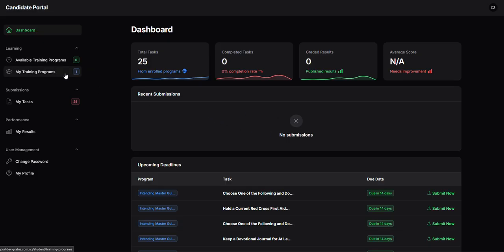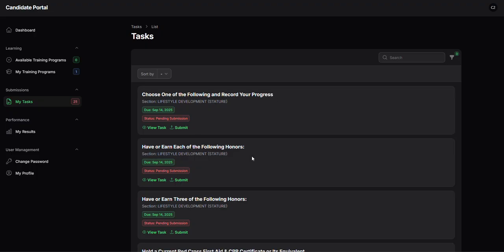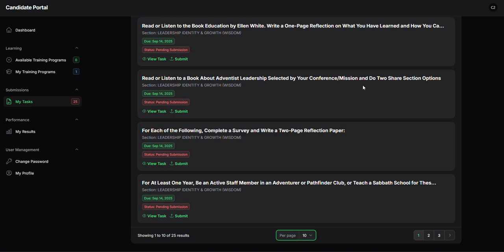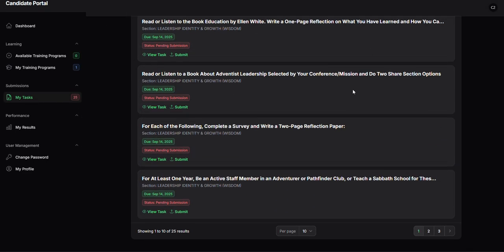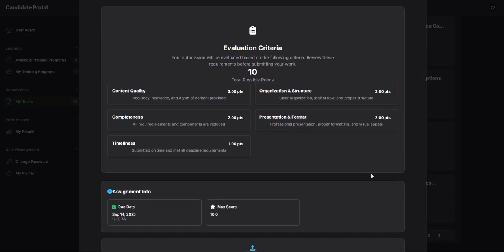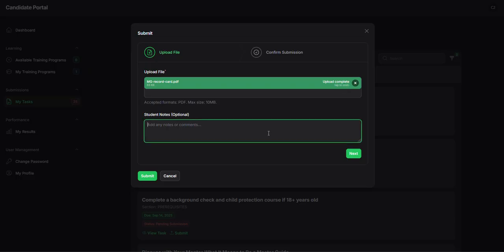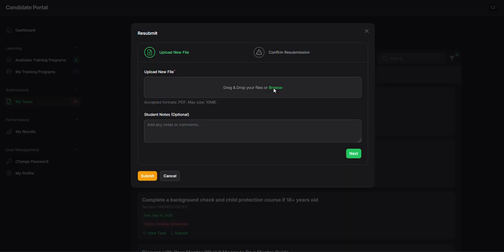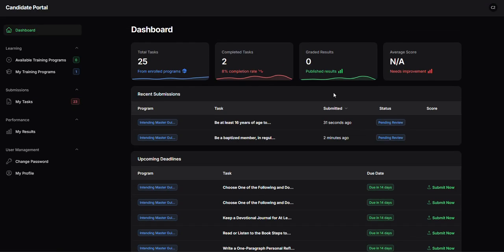Tutorial 7 Portfolio Submission Desktop/Laptop